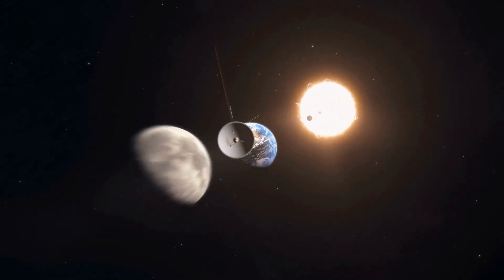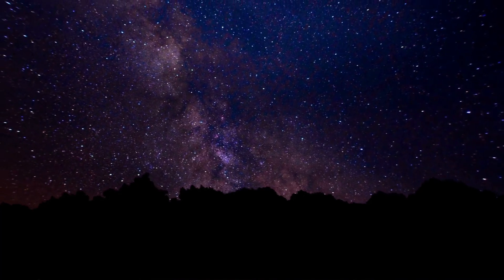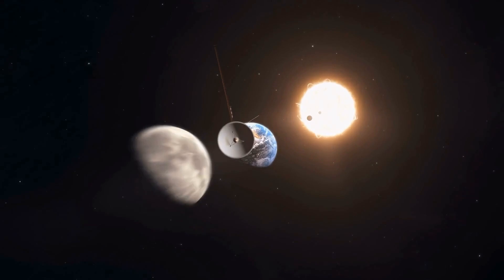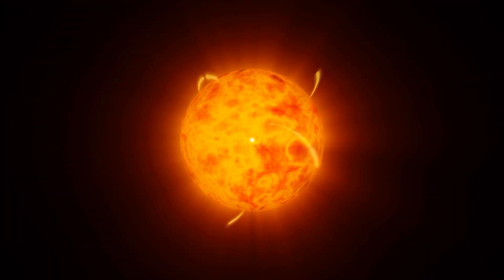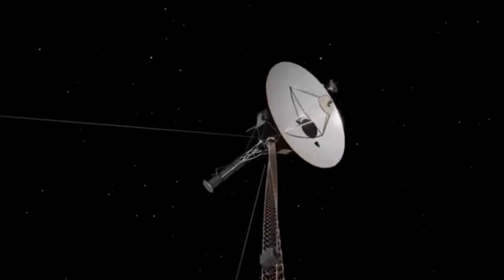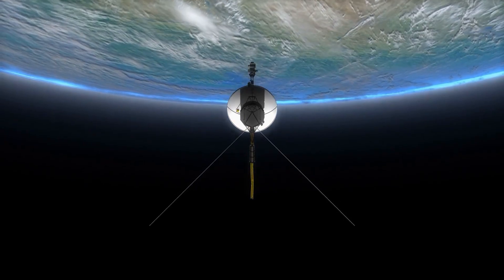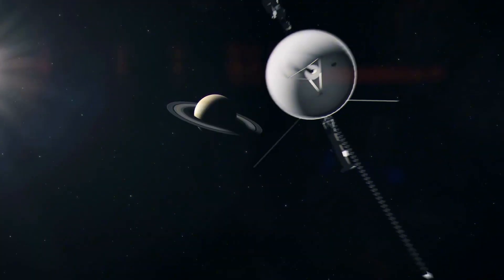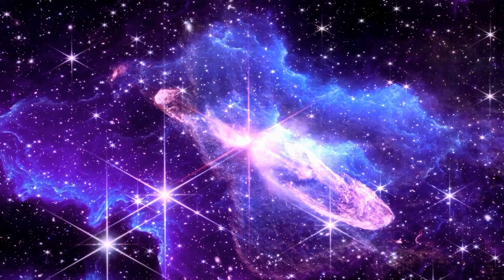Bill Nye: Voyager 1 Just Found 300 MASSIVE Objects in Deep Space!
Bill Nye reacts to a jaw-dropping new discovery by Voyager 1—300 massive objects detected in deep space! What did the spacecraft uncover beyond our solar system? Are these celestial bodies, rogue planets… or something even stranger? Join us as we break down this mind-blowing revelation and what it could mean for the future of space exploration.